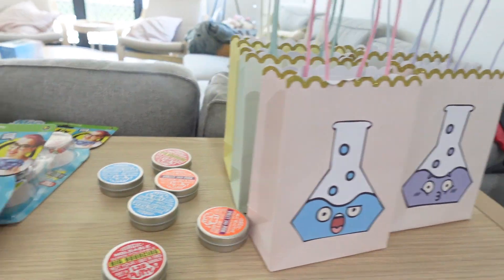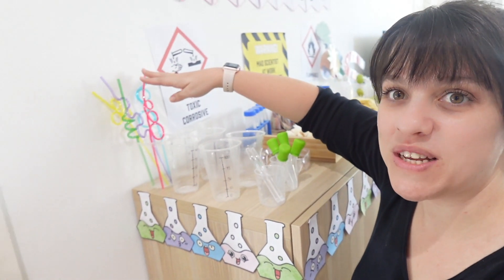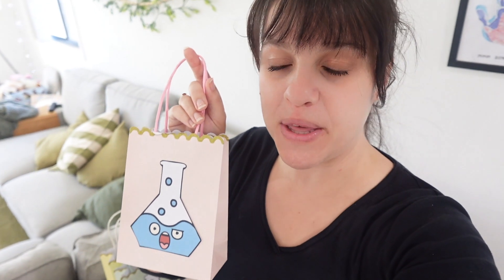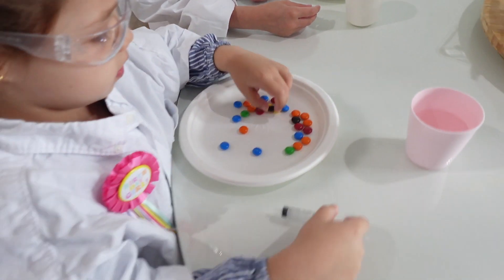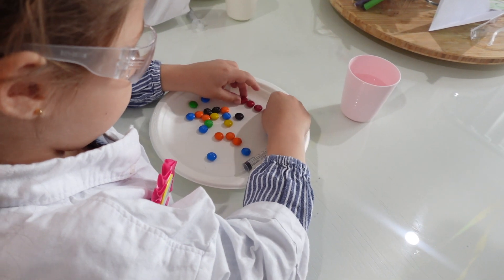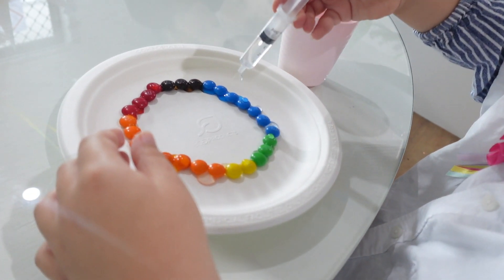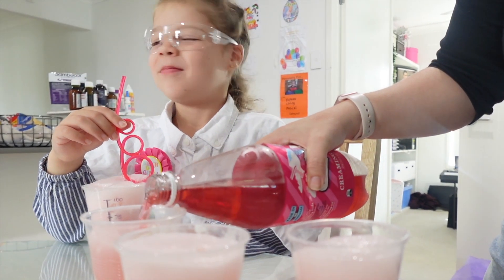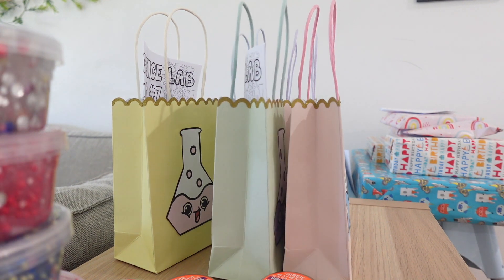DIY science birthday party - science experiments for kids.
Amira has chosen a DIY Science Birthday Party to celebrate her 7th birthday. We had a blast creating science experiments for the kids to enjoy. I hope this DIY science birthday party vlog helps spark some ideas and inspiration for  your little one. Here is a list of PDF's that have helped me.

to download any resources you have seen in the video :)
My name is Bek and welcome to the Sequential Parenting.
As a Mum of 4 and Primary School Teacher, my ability to sequence in order to help support my children and juggle the many things that need to get done throughout the day is constant. I love having productive days, getting the most out of each moment and I feel that only happens when I have a good plan of attack, a sequence. Here on my channel, I'll show you how I support my children (and myself) in our day to day life. Whether that's setting up good habits, reaching goals or just trying to maintain our sanity as we navigate through the early years.

Sony DSC-HX90V
Joby HandyPod Tripod
XCD 3 Way Sivel Head Tripod with Detachable Monopod